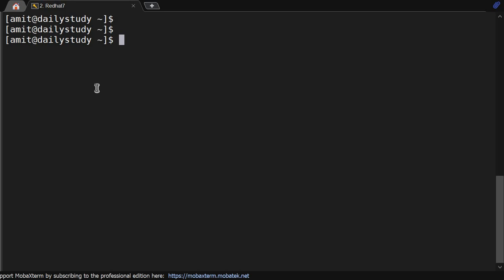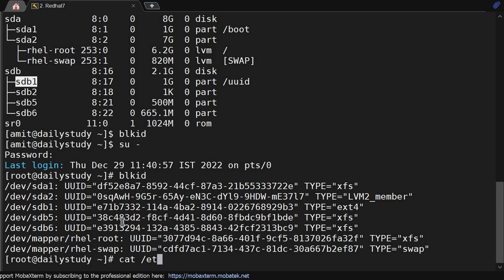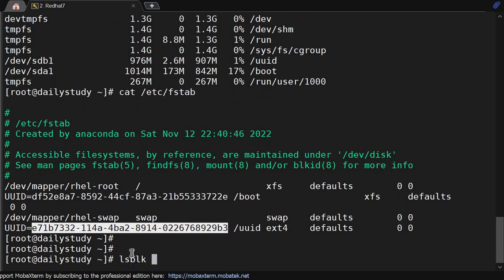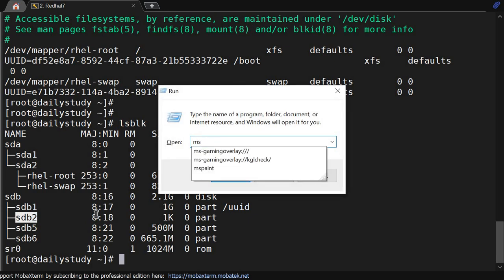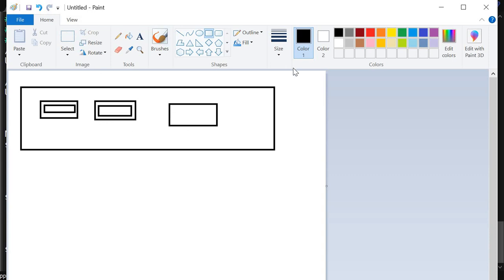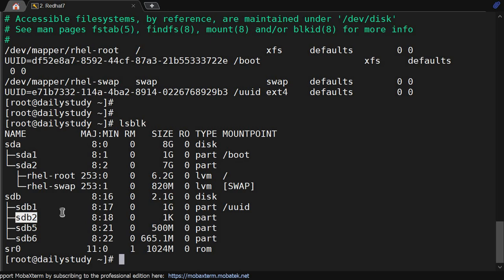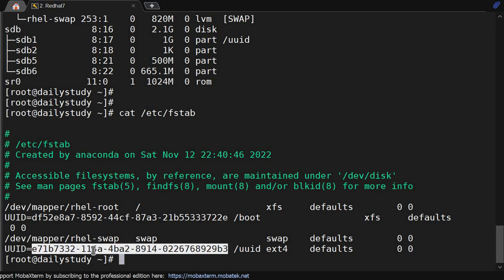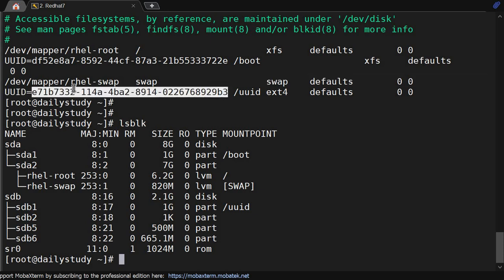why we required uuid of a disk? usages of disk uuid in redhat linux (English)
Under this video we have covered why we required disk uuid
why to map disk using uuid in linux